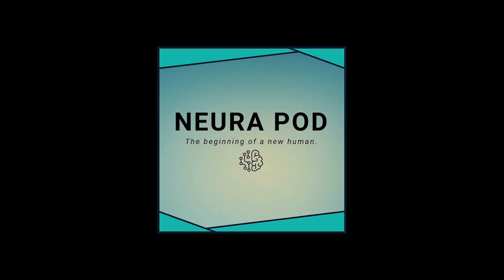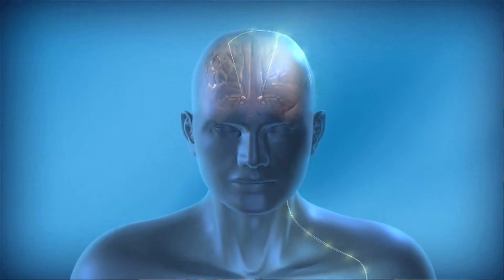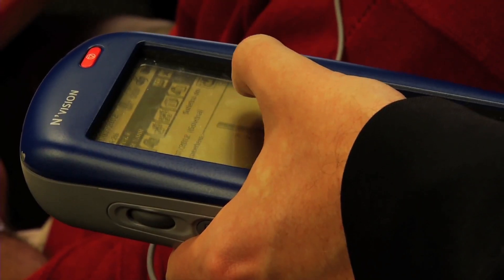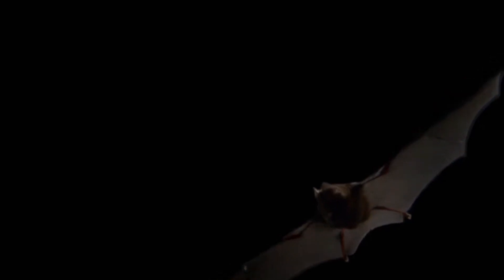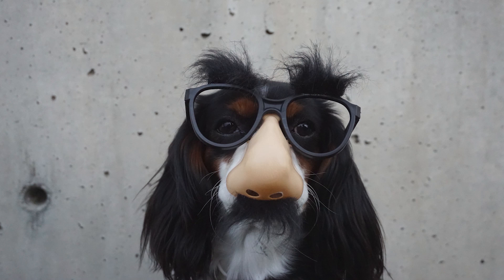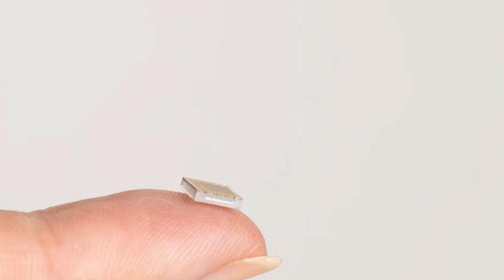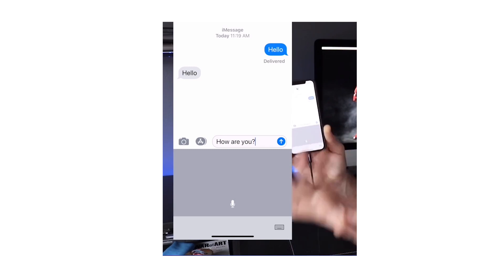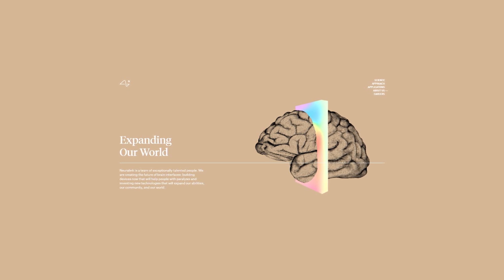Neuralink: Super-human Abilities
In this episode, Ryan talks about how Neuralink implants will unlock super-human abilities.

Neura Pod is a series covering topics related to Neuralink, Inc. Topics such as brain-machine interfaces, brain injuries, and artificial intelligence will be explored. Host Ryan Tanaka synthesizes information, shares opinions, and conducts interviews to easily learn about Neuralink and it's future.

Most people aren't aware of what the company does, or how it does it. If you know other people who are curious about what Neuralink is doing, this is a nice summary episode to share. Tesla, SpaceX, and the Boring Company are going to have to get used to their newest sibling. Neuralink is going to change how humans think, act, learn, and share information.

Opinions are my own. I own Tesla stock and/or derivatives.